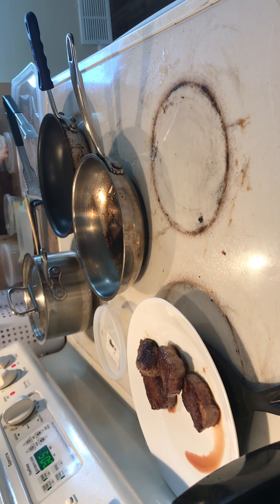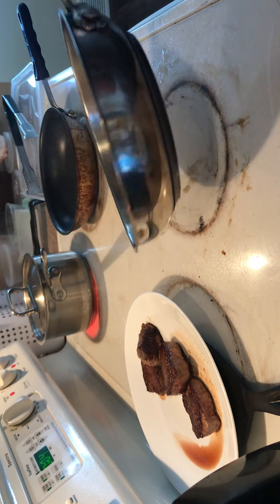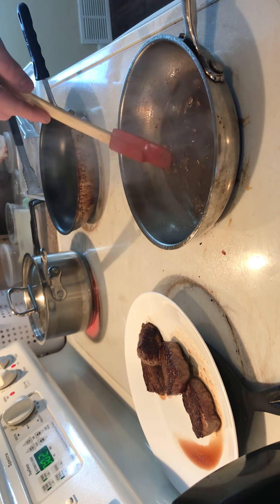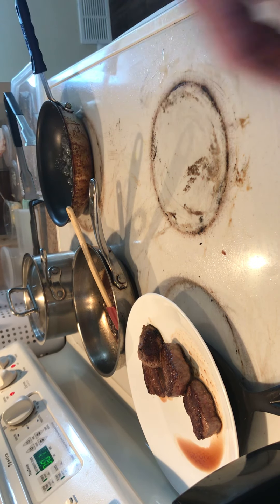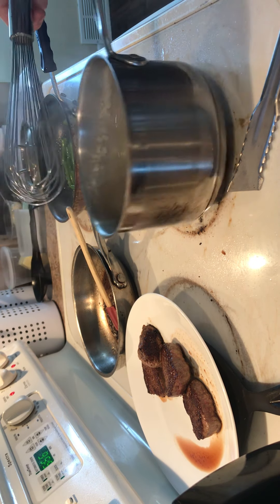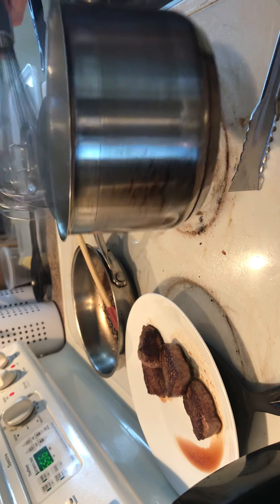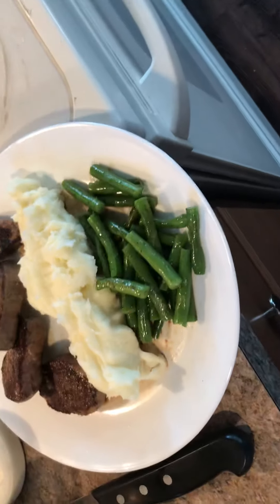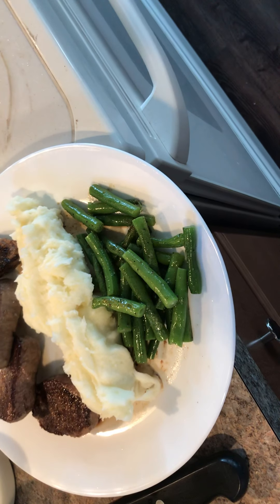Finished steak, mash, and beans